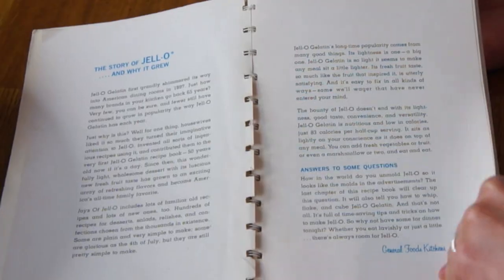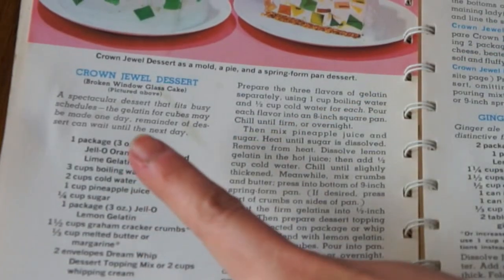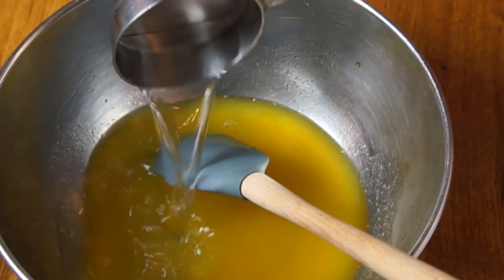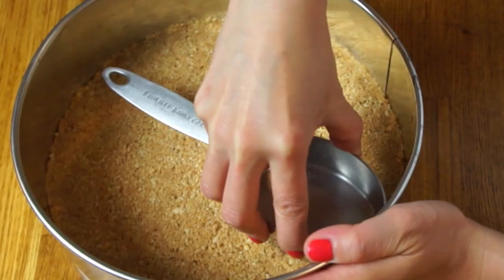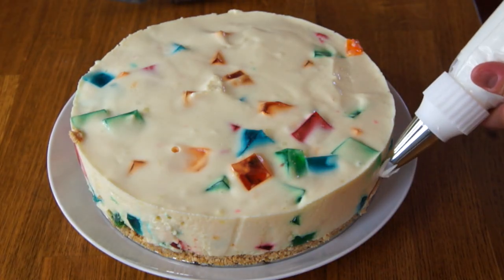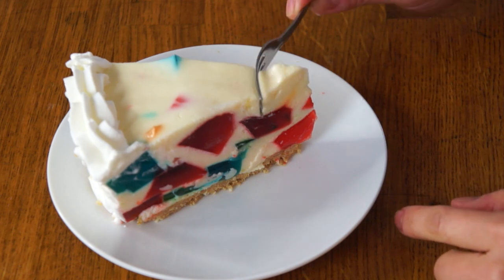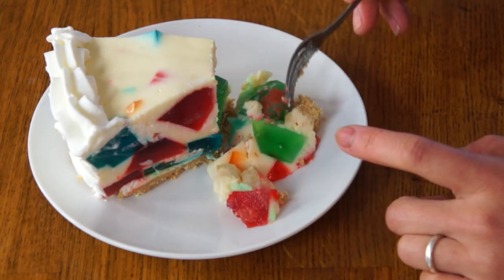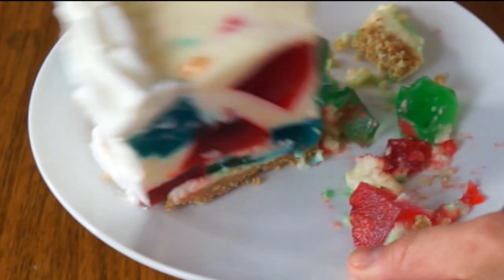JELLO Crown JEWEL Cake | Broken Window Glass | RETRO RECIPE TEST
It's time to break out the Jell-O --  4 boxes -- to make a 1960s classic: Crown Jewel Dessert, also known as Broken Window Glass Cake, on this retro edition of You Made What?!